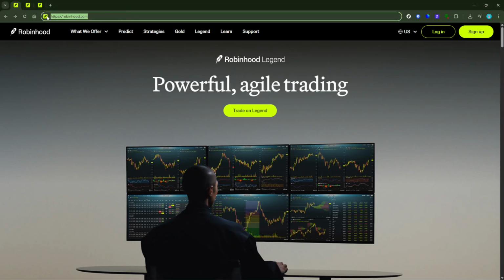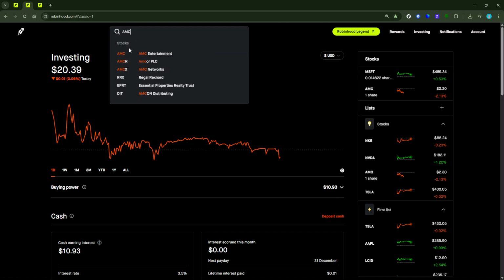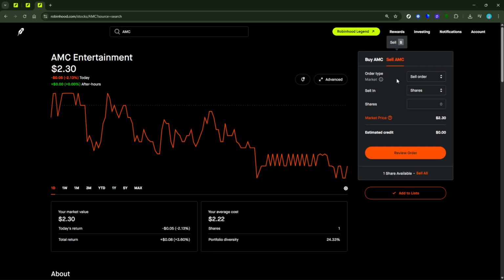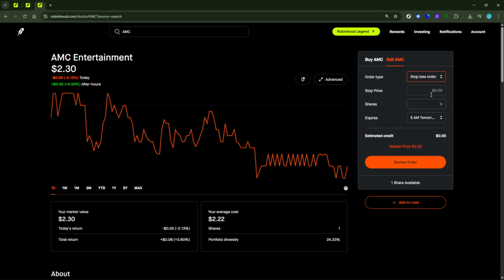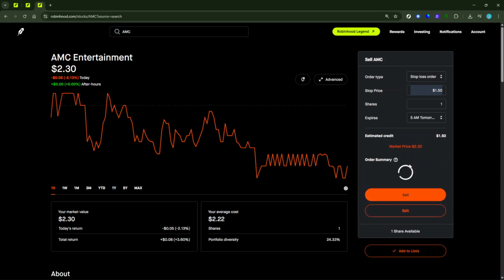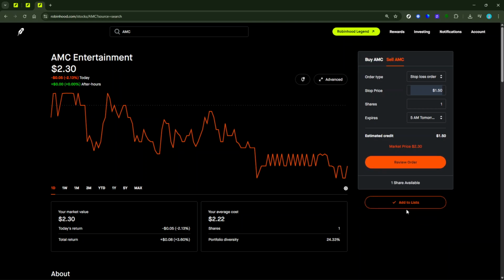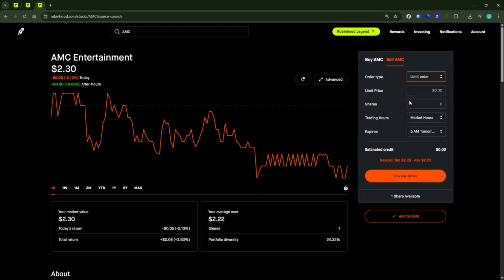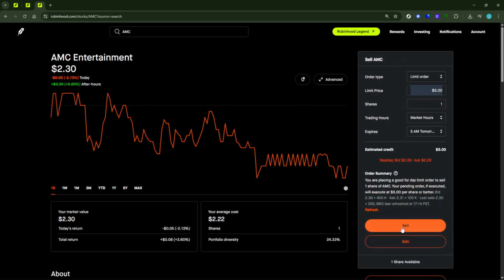How To Set Stop Loss And Take Profit On Robinhood [2026 Guide]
How To Set Stop Loss And Take Profit On Robinhood [2025 Guide]